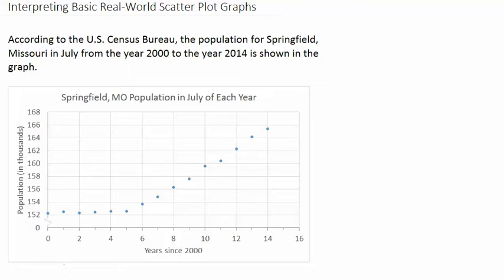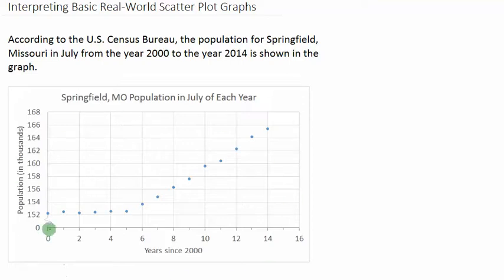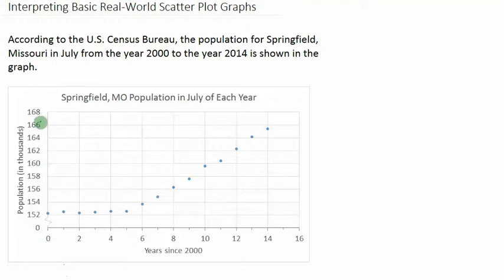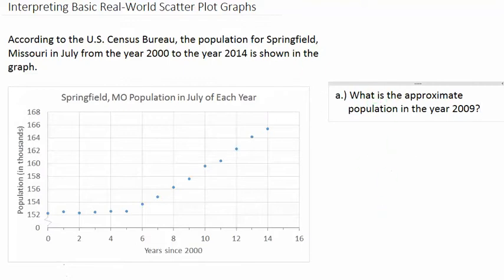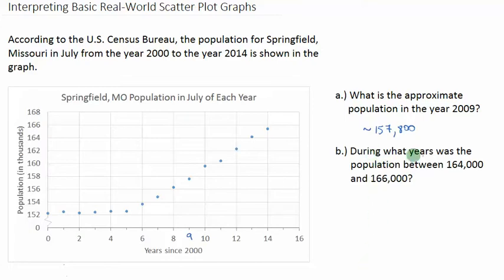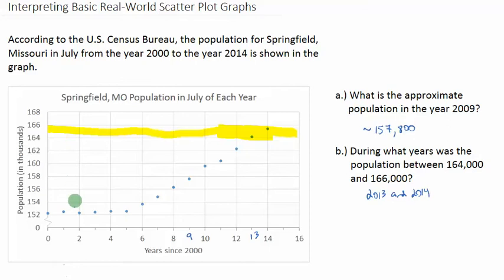Interpreting Basic Real World Scatter Plot Graphs